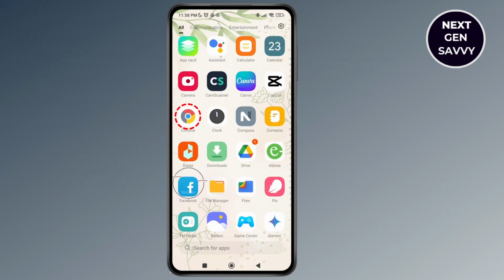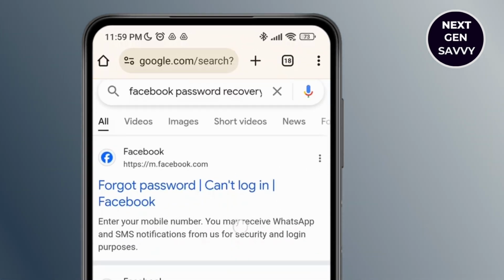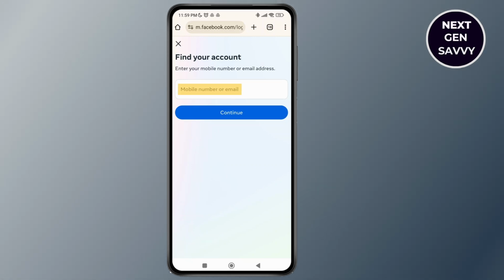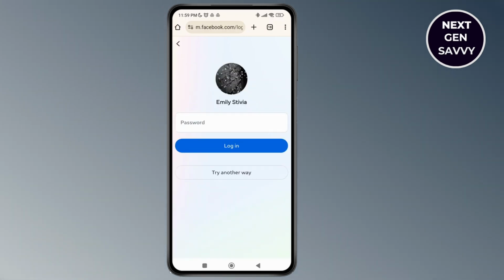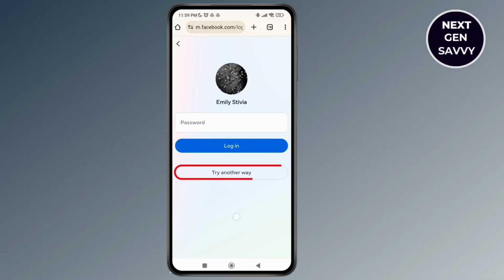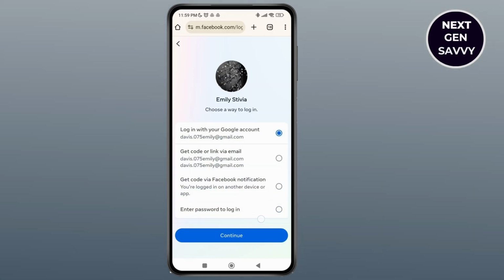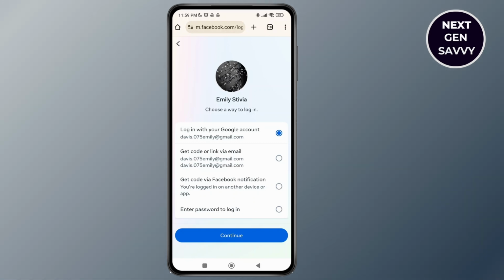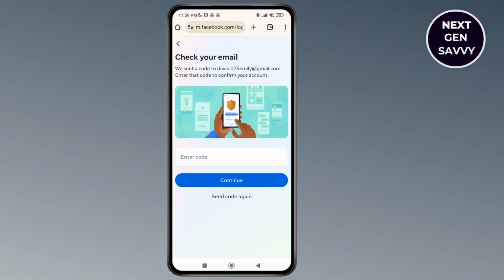How to Reset or Recover Facebook Password if Forgotten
Welcome to our step-by-step guide on "How to Reset or Recover Facebook Password if Forgotten"! If you’ve forgotten your Facebook password and need help recovering or resetting it, this video is for you. We’ll show you the easiest and most effective methods to regain access to your Facebook account. Whether you’re using a mobile device or desktop, we’ve got you covered with a detailed walkthrough to recover your account securely and quickly.

In this video, you’ll learn:

How to reset your Facebook password if you forgot it

How to recover your Facebook account with email or phone number

How to reset Facebook password on mobile devices

How to recover Facebook password without email or phone number

How to use Facebook’s trusted contacts feature for recovery

How to troubleshoot Facebook password reset issues